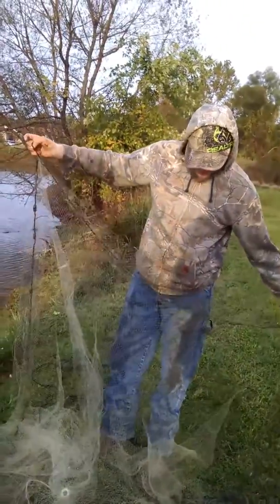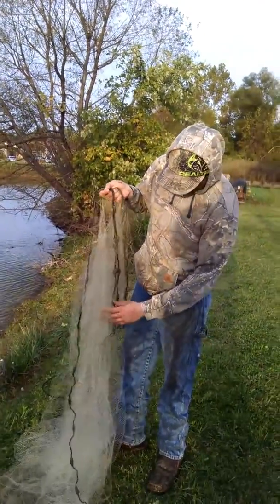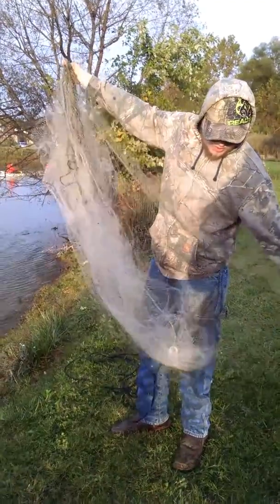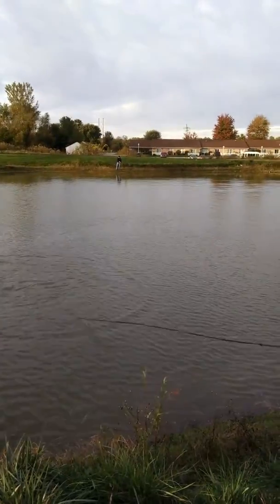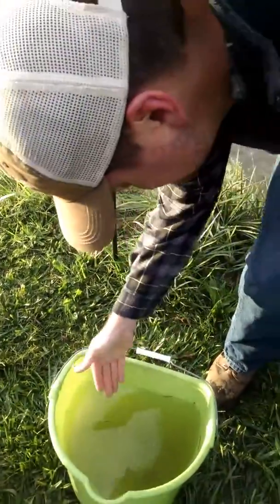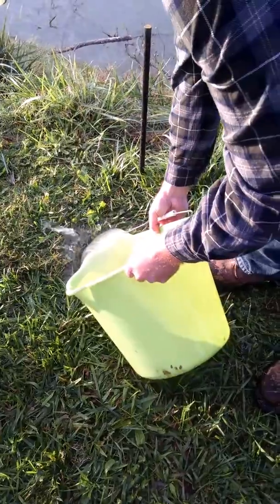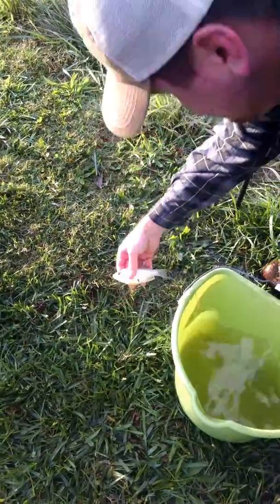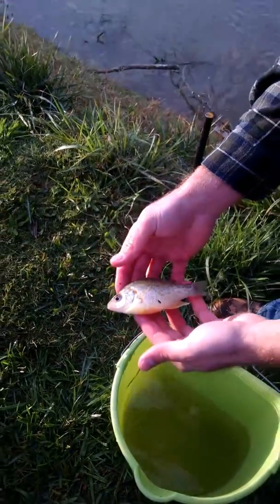Pond sampling: How to properly cast your net!